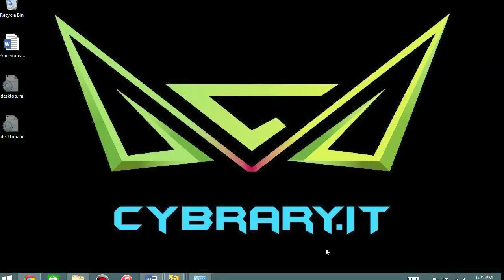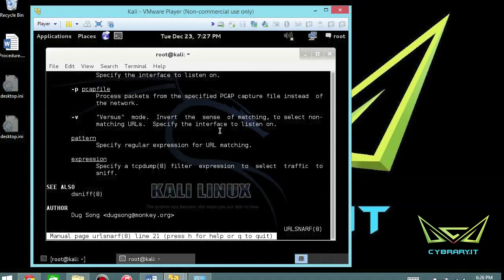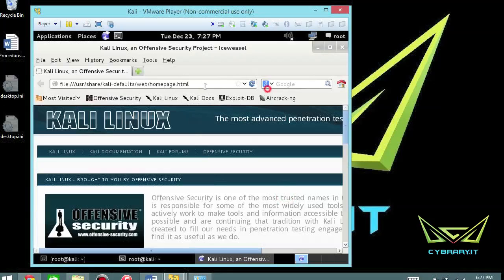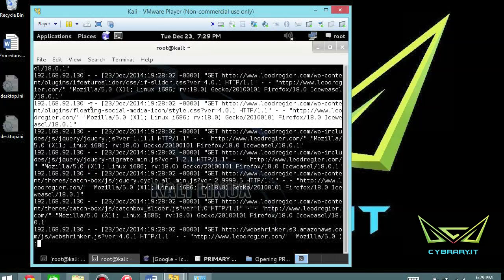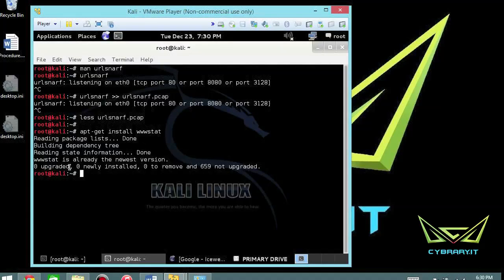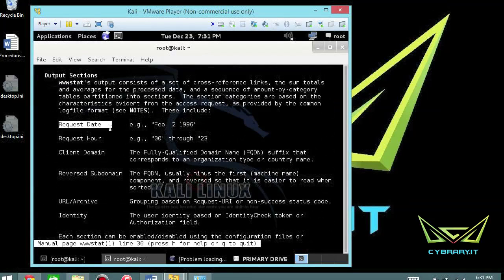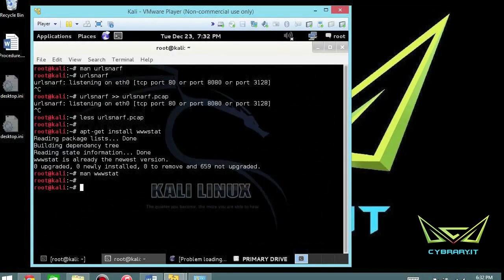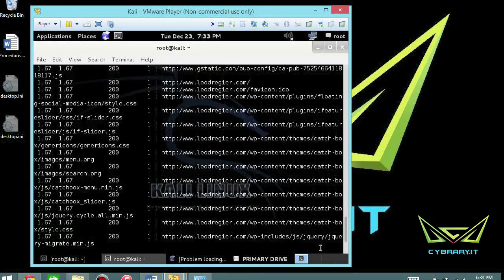[M08] Sniffing Traffic - urlsnarf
= Summary below =